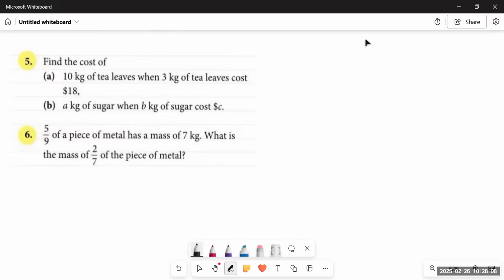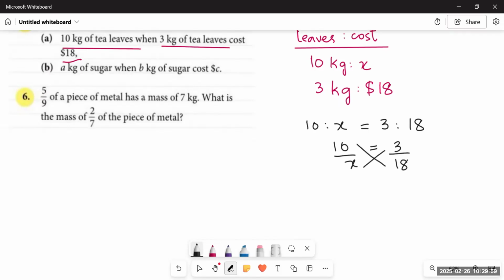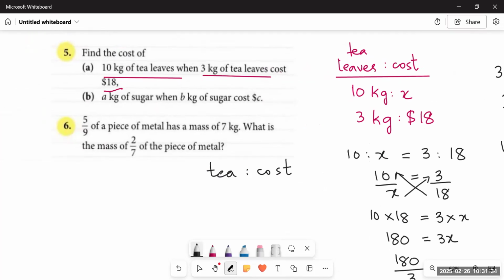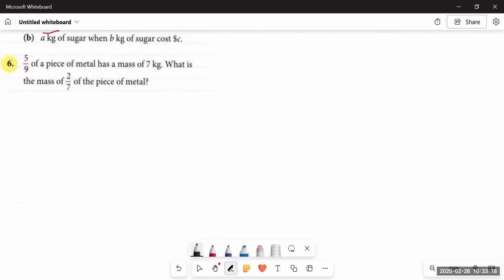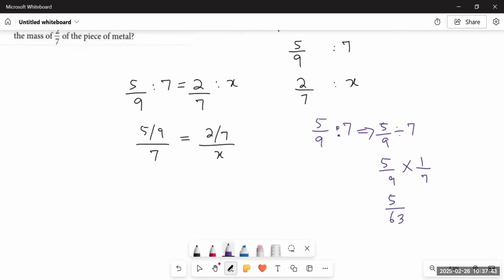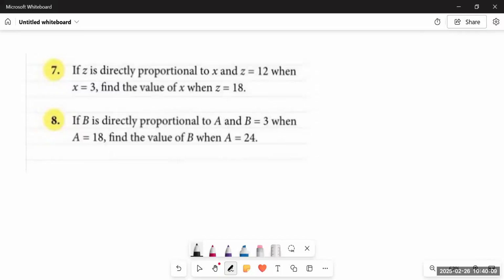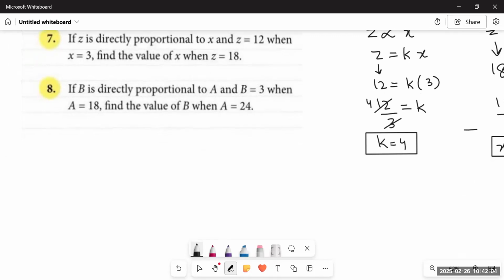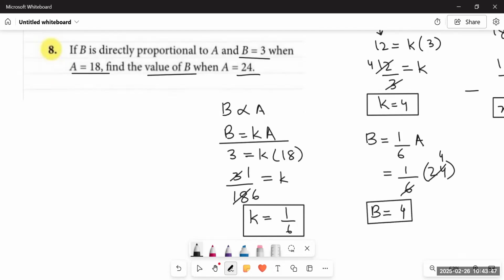Ex#7a Q#5-8| Chapter 7 Direct & Inverse proportion | Think New Syllabus Mathematics Book 2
Ex#7a Q#1-4 | Chapter 7 Direct & Inverse proportion | Think New Syllabus Mathematics Book 2

Ex#9A Q#1-3| Chapter 9 Ratio and rate | Simplify ratio| Think New Syllabus Mathematics Book 1

New Syllabus Mathematics Book D1 | Chapter 9 Ratio,rate,time and speed | Ex#9A Q1all parts

Direct & Inverse proportion questions
Direct & Inverse proportion solutions
Direct & Inverse proportion example
Direct & Inverse proportion variation
Direct & Inverse proportion and equivalent ratios
New Syllabus Primary Mathematics Book 5
Chapter 7 Ratios and proportion
Practice questions
Equivalent ratios
Ratio and rate
Simplify ratio
Fractional ratios
Decimal in ratios
How to simplify ratio
Workbook 6a